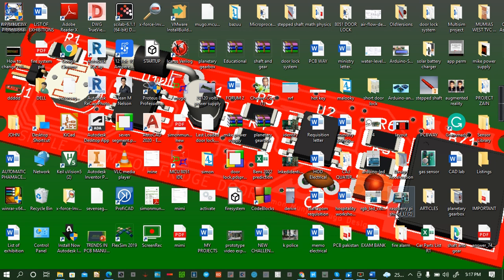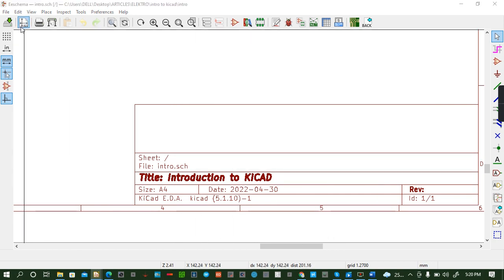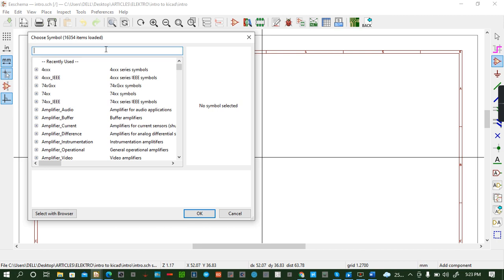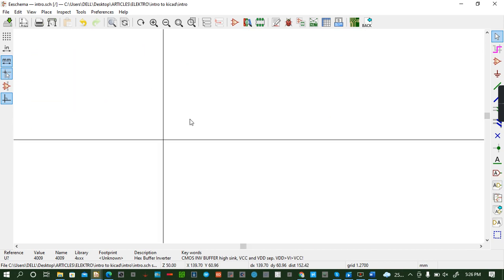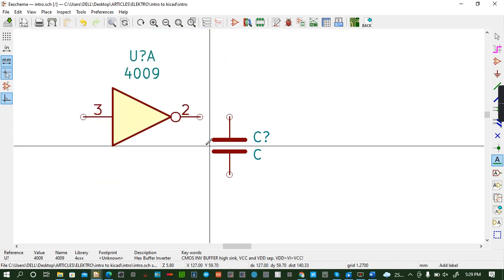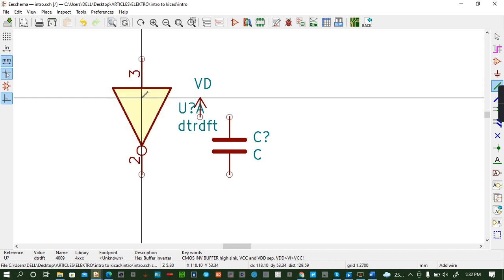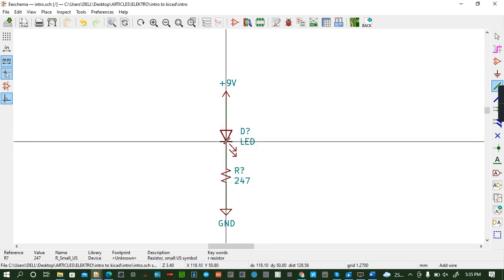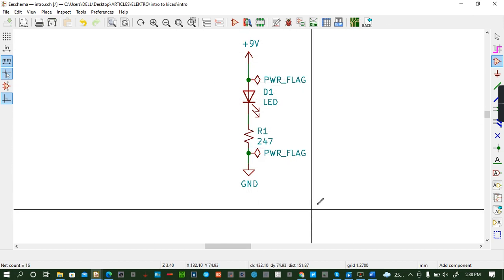An Introduction to Important KiCAD Shortcuts Every PCB Hardware Designer must Know.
The Video will introduce new beginners to all the shortcuts they need to know while starting to design schematics in KiCAD EDA.